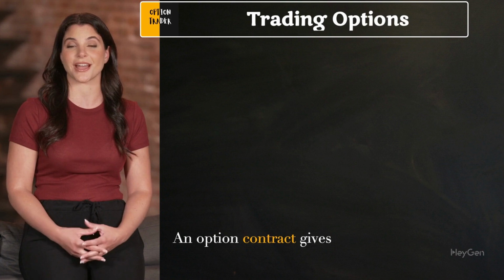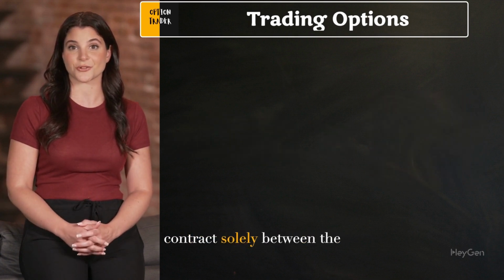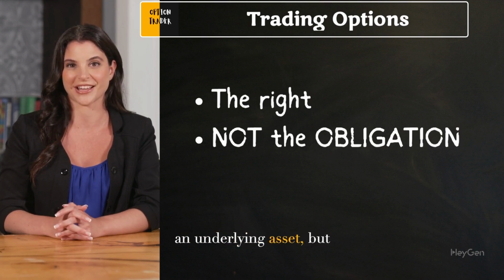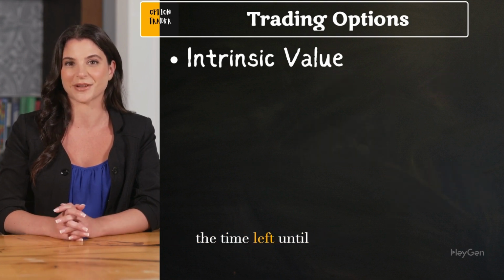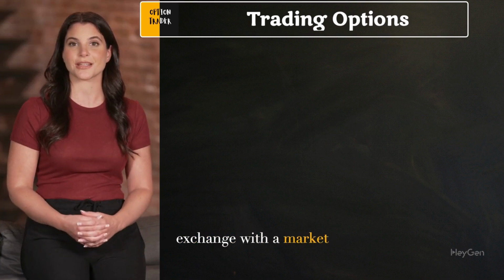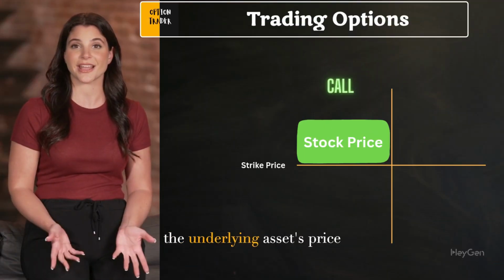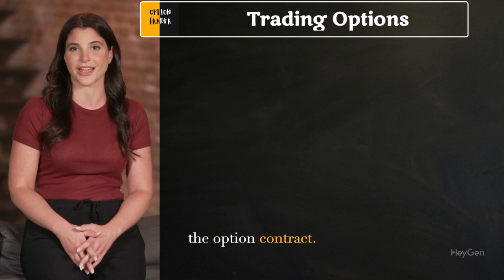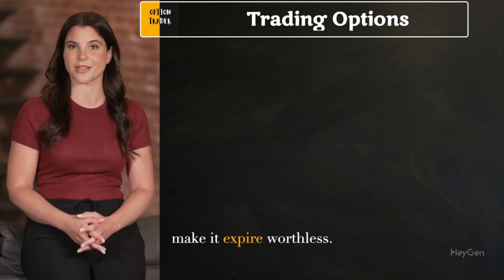Option Trading for beginners: Part 3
In this series, you will learn everything about options, covering everything from A to Z.
I will begin with the basics of options, then explain the Greeks, strategies, and provide numerous live examples.
Before we learn about options, we need to understand the basics of options. I will explain the fundamentals and the differences between holding a call option and holding a stock.

option pricing
options explanation
stock options
options basics
options trading for beginners
options trading
stock options
understanding options trading
introduction to options
stock
options
put option
put options
call option
call options
Option chain
option strike price